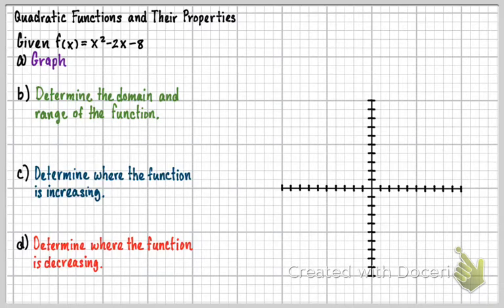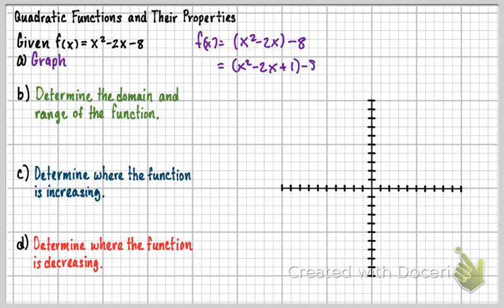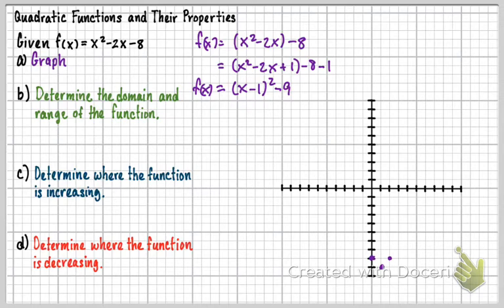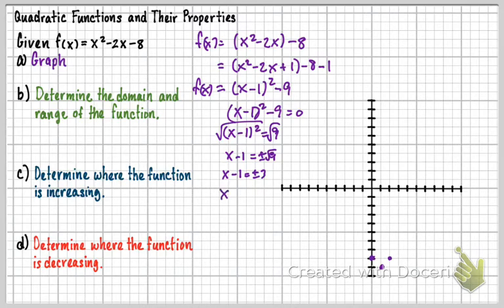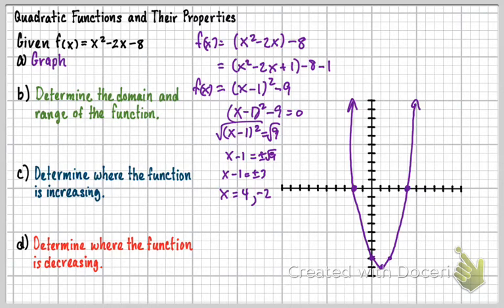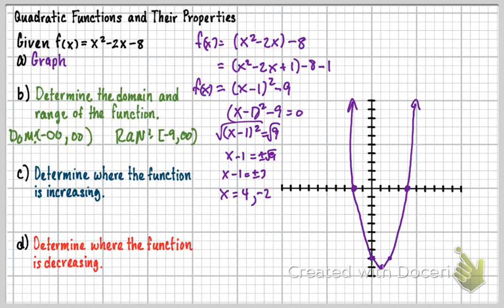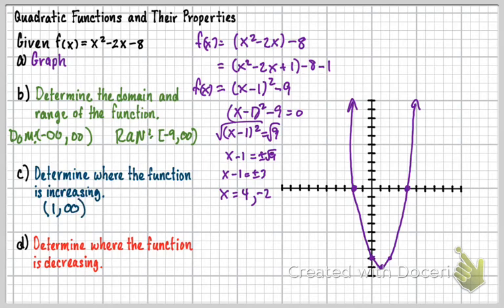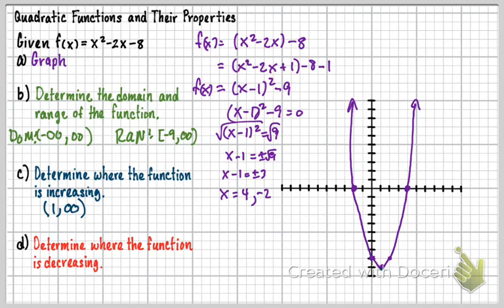MTH122W-Sec. 4.3 Quadratic Functions and Their Properties (Part 4)